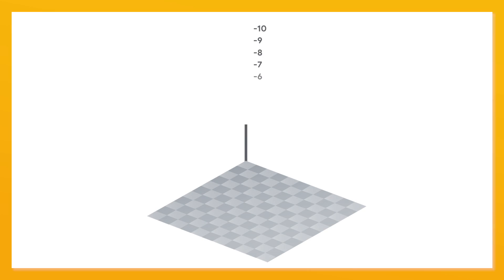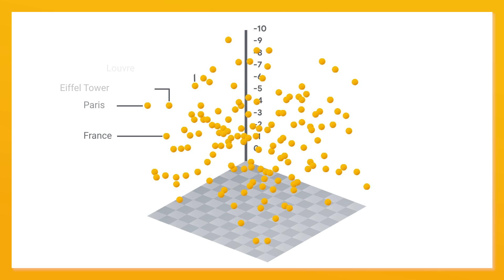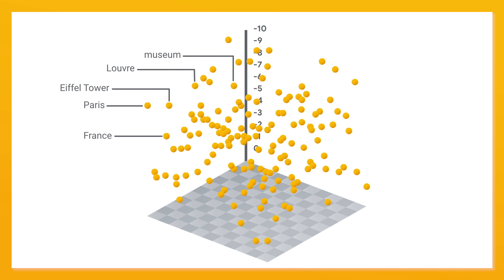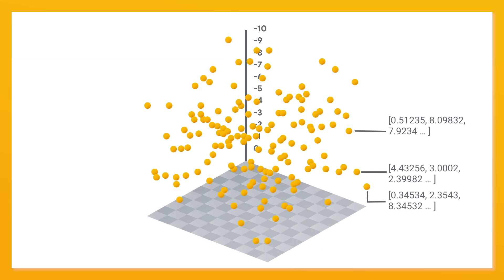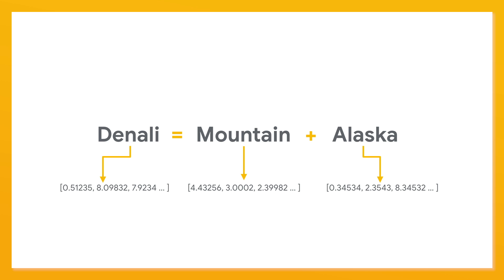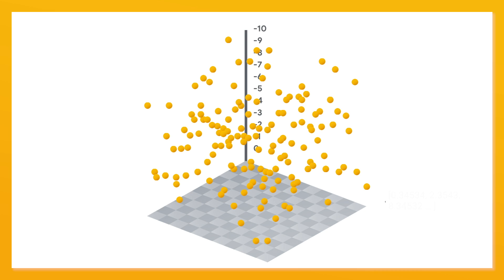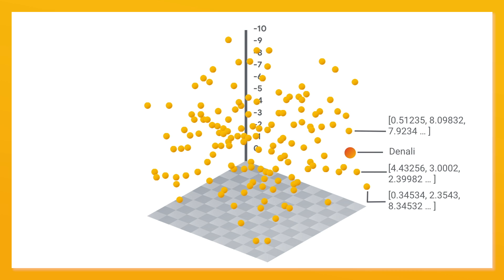Knowledge graphs with Weaviate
On this episode of Stack Chat, Mark Mirchandani talks to Bob van Luijt, CEO of SeMI Technologies, about what a knowledge graph is and how they've built Weaviate.

Product: Google Cloud Platform; fullname: Mark Mirchandani, Bob Van Luijt;